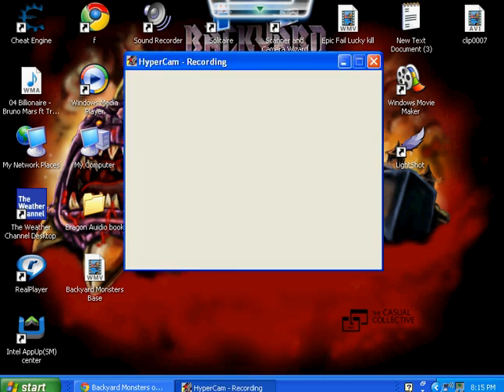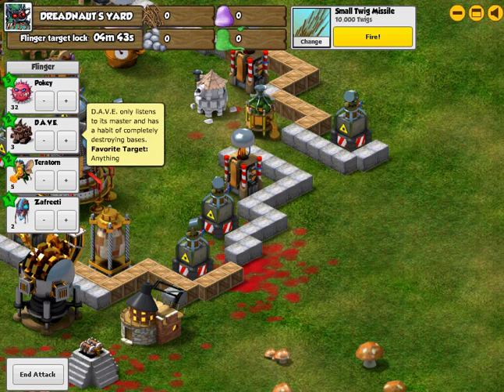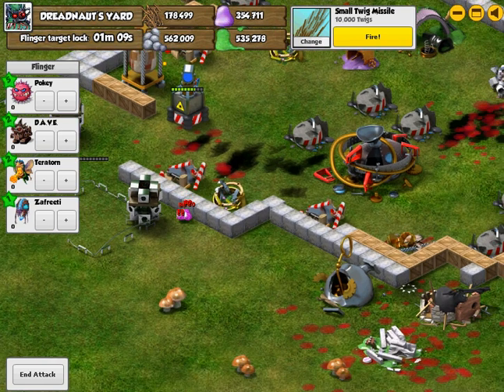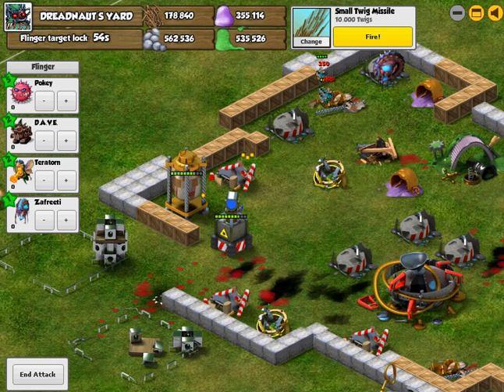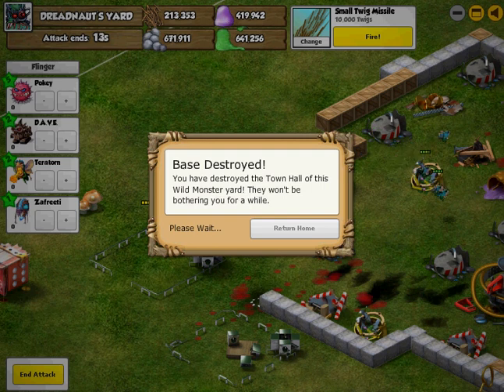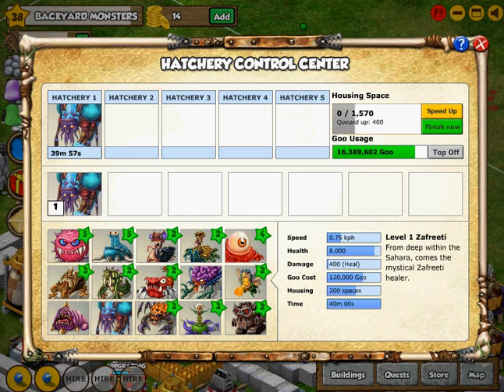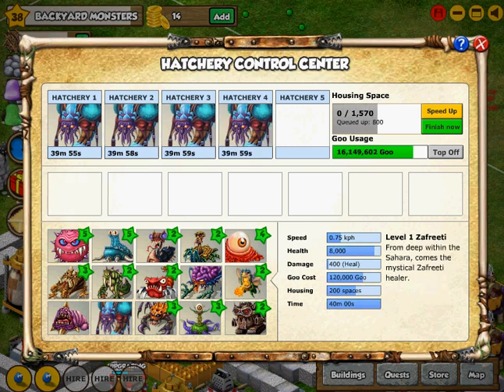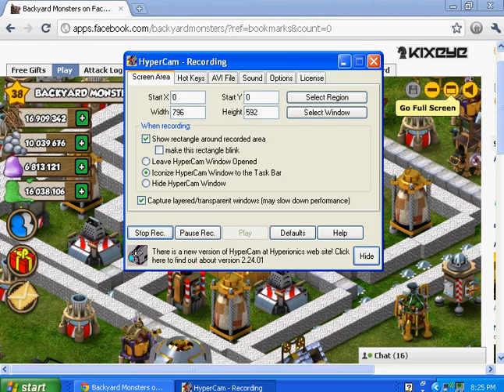Backyard Monsters Zafreeti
Zafreeti Epicness